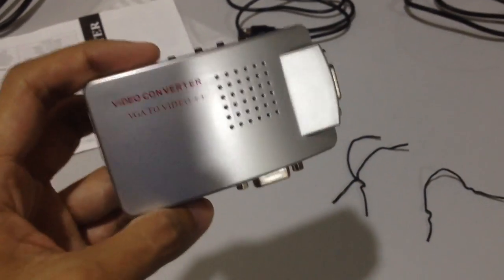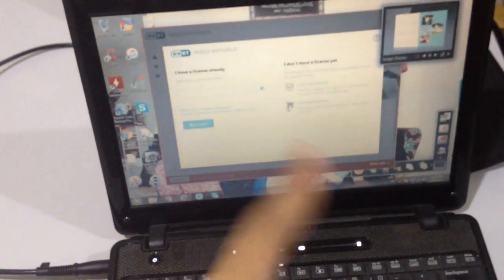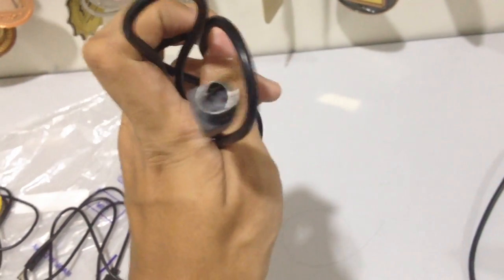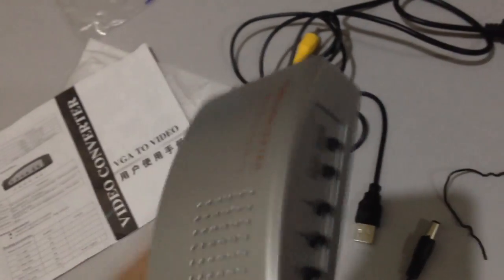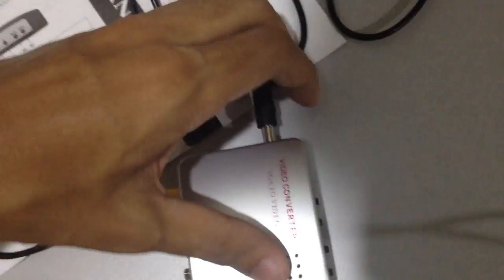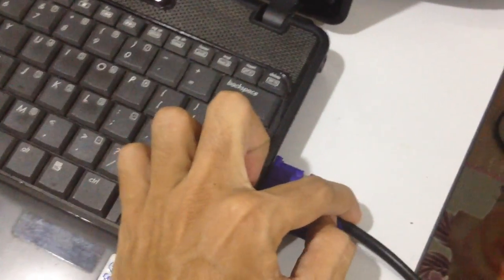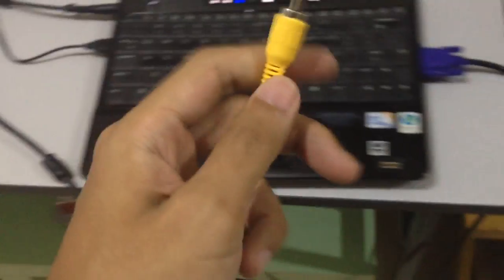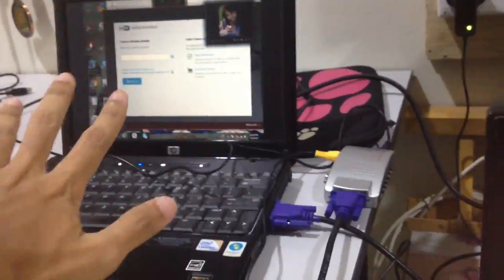VGA To Video Converter Review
In this video, I will show you the VGA to Video Converter. The input is from VGA cable and it have 3 output which is VGA, S-Video & RCA(Video). I also do some setups just to show that this thing is working properly.